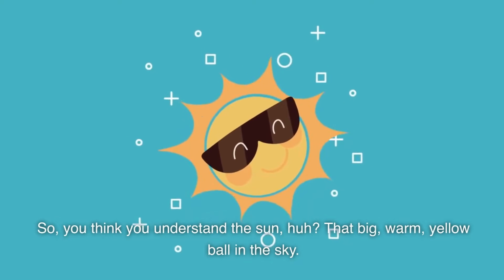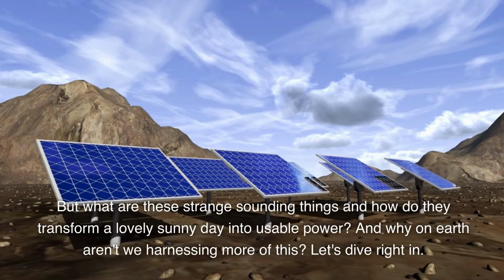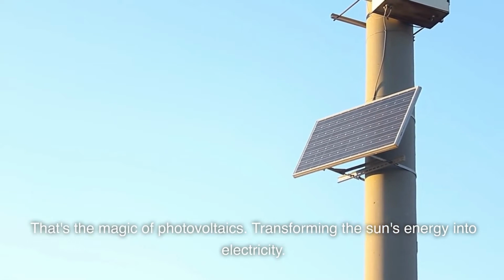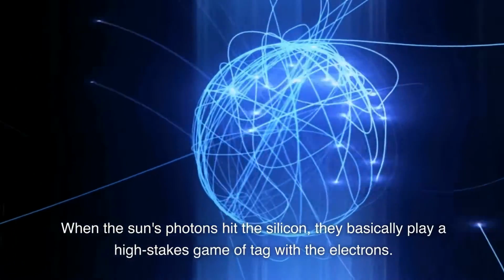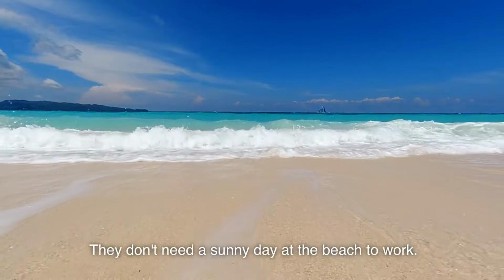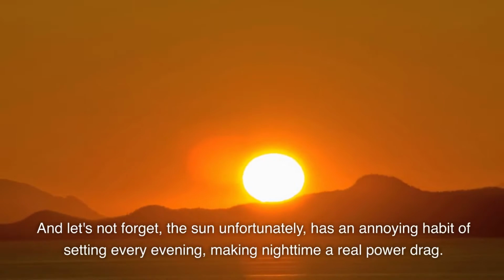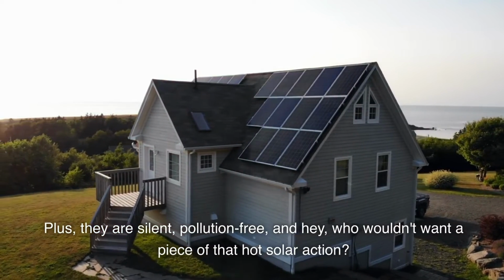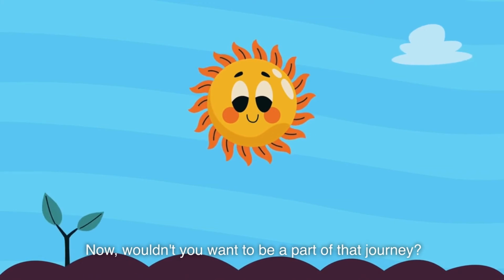Photovoltaics Explained: Mastering Solar Cells & Their Efficiency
Photovoltaics Explained: Mastering Solar Cells & Their Efficiency (Unveil the Power!) ☀️💡 Dive into the fascinating world of solar power as we decode the science behind photovoltaics. Uncover the secrets of solar cells and their incredible efficiency in this fun and engaging video.

0:00 “Zombie Apocalypse” – Learn how photovoltaics could be your savior during power outages. What's the connection? Watch to find out!
0:30 “The Science of Photovoltaics” – It's not wizardry, it's science! Let's break down how photovoltaic cells transform sunlight into electricity.
0:57 “Sun's Game of Tag” – Discover the high-stakes game the sun's photons play with electrons and how it results in an electric current.
1:16 “Cloudy Day, No Problem!” – Unveil how solar cells can still generate power, even without a sunny day at the beach.
1:25 “Challenges of Photovoltaics” – Understand the influence of temperature on solar cells and how it affects their efficiency.
1:36 “Nighttime Power Drag” – Discover what happens when the sun sets and how it affects solar power generation.
1:53 “A Pollution-free Future” – Solar power is more than a survival tool. It's the key to a greener, less fossil fuel-dependent future.

Get ready to unveil the power of the sun! ☀️💪